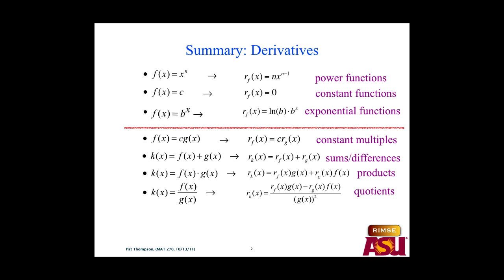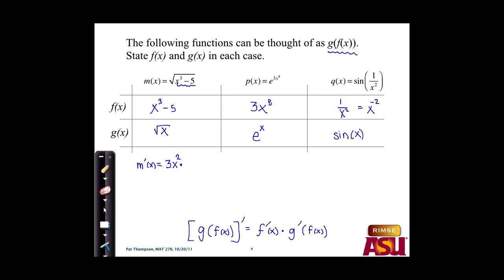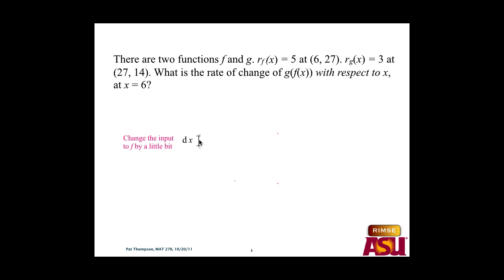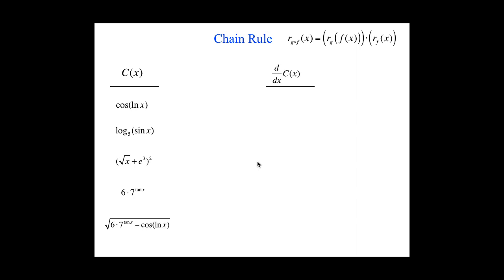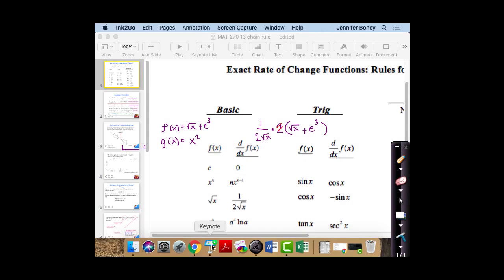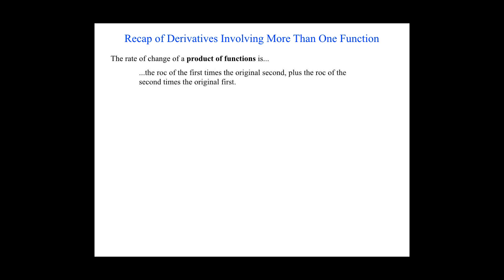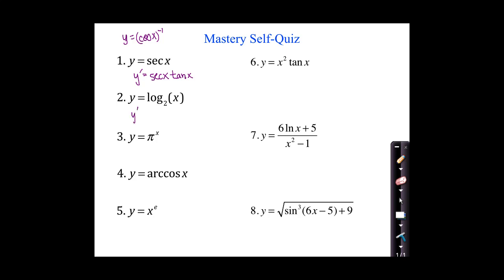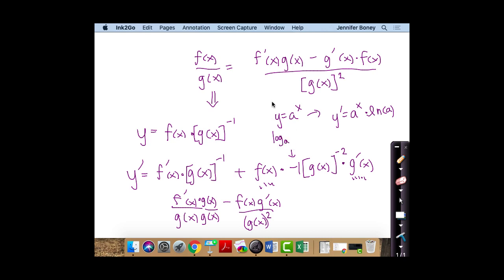F19 MAT270 10-22-19 Chain Rule